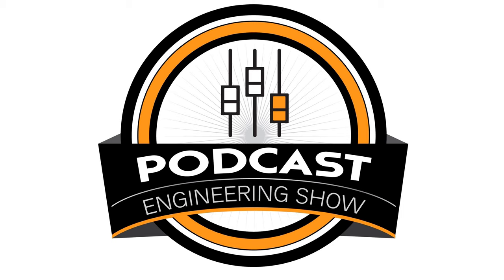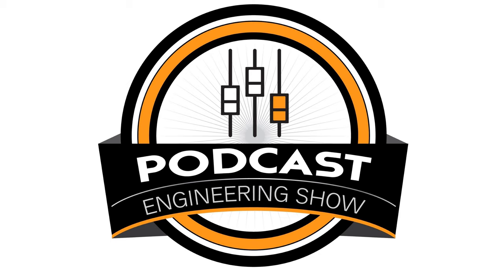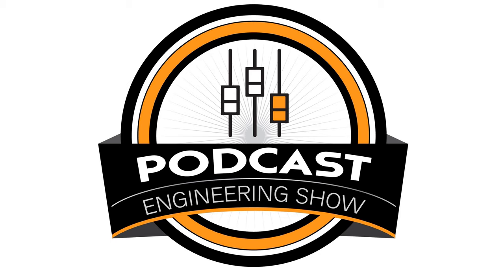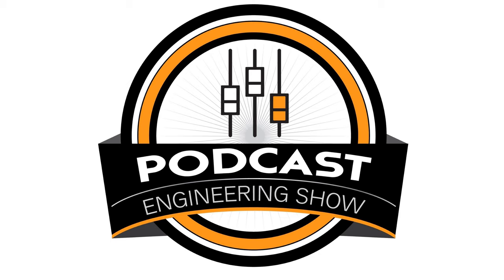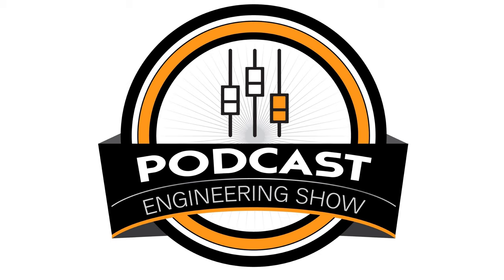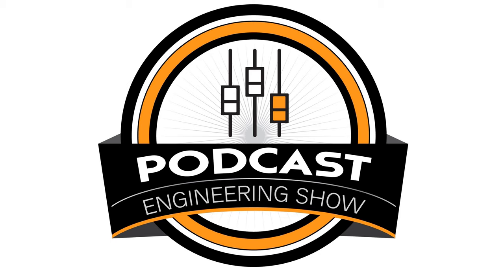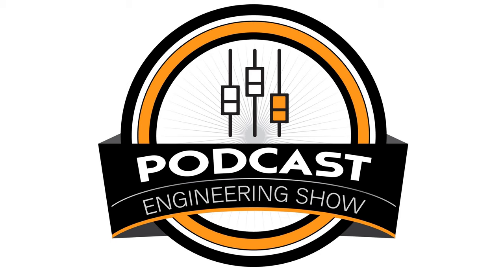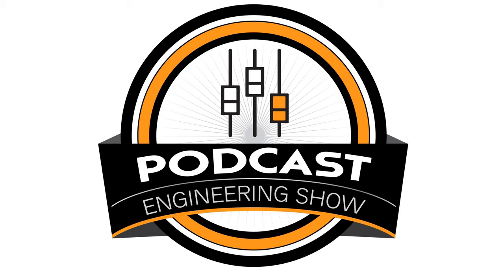PES 055: Various Production Scenarios and Finer Points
Note* I now use and recommend Zencastr instead of CAST. As you listen to previous sessions you'll hear me mention CAST from time to time but their service has gone downhill badly and Zencastr is now the best in that space, in my opinion.

 First, I reflect on this show - A Walk Down Memory Lane!

  Session 1 - March 10, 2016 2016 break from Thanksgiving to the New Year 2017 start - Session 38 with Garth Humphreys - January 5, 2017  Thanks/Shoutouts:

 I am continually delighted by so many emails, tweets, and friendships that this show inspires. I appreciate all of you!

 Lexington friends - The Podcasting Course (Emergency Medicine):

  Anton Helman Rob Rogers Salim R. Rezaie Scott Weingart Jess Mason Anand Swaminathan Will Sanderson Gita Pensa Julie Derringer  2017 Previous Guests:

  Arik Levy Stephen Ric Viers Roy Stegman Kirk Bowman Mary Mazurek Mike Murphy Rob Greenlee Patrick Keller Jason DeFillippo Adron Buske Zack Hanni The Return of Max Flight Garth Humphreys - host and producer of Audio.Pizza  Current PES Students:

  Ben Bryan Erika Hunter Jim Josh Landen Luke Ralph and Carol Lynn (also my mastermind partners!)  Potential 17B participants:

  Dennis Chris Jeff Jason Brad Wendy  TOPICS this session:

  Recording with my Zoom H6 at the Pause Your Life retreat. AT 8035 shotgun mic. Also resumed my gawking at the Sennheiser MKH 416 - and sad that I didn’t buy it when it was on sale for $600 (normally $1,000). Arik Levy (last session, #54) “The Rode Broadcaster is the best mic ever!  Out of the box amazing. With no EQ I sound rich and smooth.  NT1 going back…” Describe my PES class recording and production process  Zoom - record with this but don’t use it unless Camtasia fails Camtasia - the system audio is recorded very low PPT, Reaper, Soundforge, Ozone, RX 6   RX 6 Advanced (I upgraded from 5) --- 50% discount for PES Students  Voice De-noise Phase Loudness EQ De-click De-hum

It's a wonderful community for podcasters and producers who have already launched their show(s) and are ready to improve their show(s) big time. It's WAY more helpful than your average Facebook group, and I'm not knocking any podcasting Facebook groups because they are awesome, it's just that Podcasters' Society goes way deeper and wider in so many ways.

  Want to Start a Business or Have a Career as a Podcast Producer/Engineer?